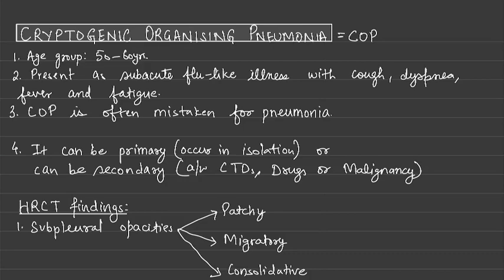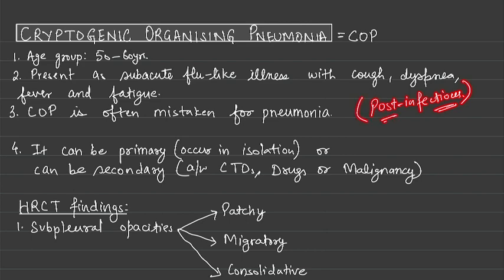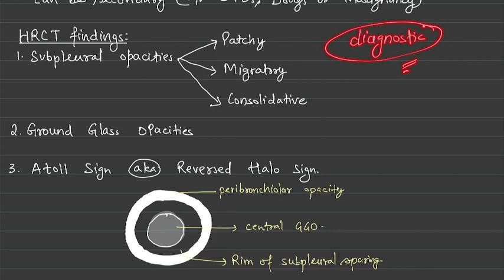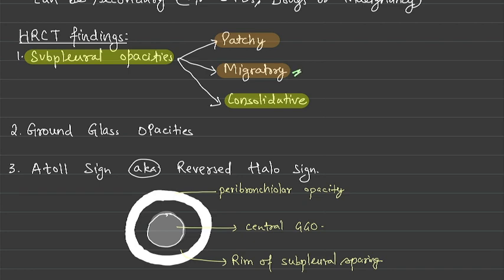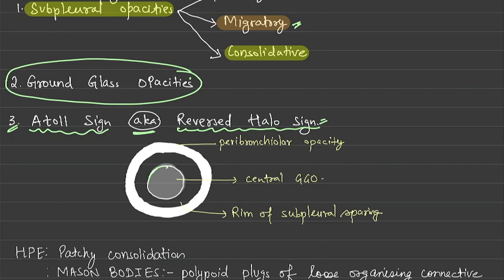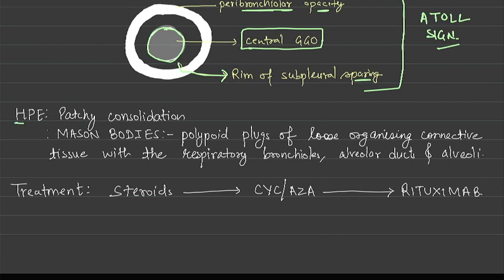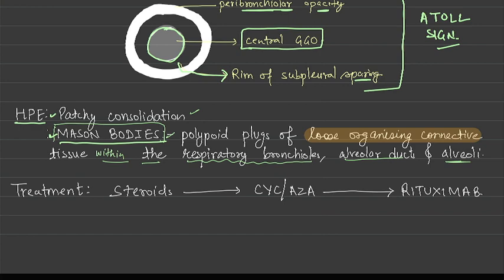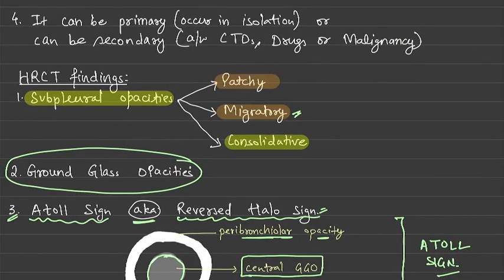CRYPTOGENIC ORGANISING PNEUMONIA | INTERSTITIAL LUNG DISEASE | ILD | COP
CRYPTOGENIC ORGANISING PNEUMONIA
INTERSTITIAL LUNG DISEASE
ILD
COP
Cryptogenic organizing pneumonia (COP) known formerly as bronchiolitis obliterans organizing pneumonia (BOOP) is a form of idiopathic diffuse interstitial lung disease. Davison et al. coined the term COP in 1983. This was followed by detailed descriptions of the disease under the term BOOP by Epler et al. in 1985. Cryptogenic organizing pneumonia is believed to be a consequence of alveolar injury and is characterized by the formation of organized buds of granulation tissue obstructing the alveolar lumen and bronchioles resulting in respiratory failure. Organizing pneumonia is a pathologic diagnosis and can be secondary to an identifiable etiology. Cryptogenic organizing pneumonia should be diagnosed only after exclusion of any other possible etiology.

Etiology
The exact etiology of cryptogenic organizing pneumonia is unknown. It is thought to be secondary to alveolar epithelial injury due to an unknown insult. Various etiologic agents have been suggested to cause organizing pneumonia including viral infections, toxic gases, medications, gastro-esophageal reflux, radiation therapy, and connective tissue disorders. Smoking is not considered a risk factor for the development of cryptogenic organizing pneumonia. In fact, most patients with cryptogenic organizing pneumonia are non-smokers.
Pathophysiology
Pathogenic mechanisms have not been clearly described, but alveolar epithelial injury due to an unknown provocative insult is thought to cause leakage of plasma proteins into the alveolar space resulting in recruitment of inflammatory cells. The subsequent process of organization occurs in 3 stages. The intra-alveolar stage is comprised of formation of bands of fibrin along with infiltration of mononuclear inflammatory cells. The second stage is characterized by proliferation of fibroblasts that lay down a reticulin framework. Meanwhile, the alveolar cells proliferate and re-epithelialize the basal lamina, restoring the alveolar basement membrane. The third stage is an organization of fibroblasts and connective tissue matrix. Vascular endothelial growth factor (VEGF) and basic fibroblast growth factor play a central role in organizing pneumonia. Matrix metalloproteinases are also up-regulated. In experimental models, glucocorticoids have been shown to inhibit the formation of the granulation tissue plugs.
Histopathology
The histopathological hallmark is an excessive proliferation of fibrous tissue within the alveolar sacs and alveolar ducts with extension into the bronchioles. Organized plugs of intraluminal granulation tissue are known as Masson bodies. The granulation tissue buds extend into the bronchiole and may obstruct the lumen, hence the previous term bronchiolitis obliterans. The granulation tissue has a uniform appearance within the alveolar spaces with preservation of lung parenchymal architecture. Mild mononuclear cell interstitial inflammation and foamy macrophages can be seen in the lung immediately surrounding the lesion. Significant inflammatory cell infiltration diffusely in the lung should raise concern for alternative diagnoses such as Non-specific interstitial pneumonia (NSIP). Disruption of the normal lung architecture should also lead to consideration of an alternative diagnosis like Usual Interstitial Pneumonia (UIP) as seen in Idiopathic Pulmonary Fibrosis (IPF).
Evaluation
White cell count is typically elevated with neutrophilia. Inflammatory markers, erythrocyte sedimentation rate (ESR) and C-reactive protein (CRP), are commonly elevated. When COP is suspected then testing for autoimmune diseases should be undertaken.

Radiography

The chest radiograph findings in COP include patchy diffuse consolidations mostly involving bilateral lower zones. Other described findings include migratory, irregular, linear, or nodular opacities. Pleural effusions can also be seen.

High-Resolution Computed Tomography (HRCT)

HRCT of the lungs reveals bilateral patchy peripherally located consolidations or ground glass opacities. These are often asymmetric. The classic HRCT sign described in COP is the atoll sign, also known as the reverse halo sign. This sign is characterized by a dense outer rim of consolidation around a focal ground-glass opacity. This sign, seen in about 20% of patients with COP and is non-specific as it can be seen in various other infectious and inflammatory conditions.

Other less common findings include irregular nodular opacities, cavitary lesions, and pleural effusions. Multiple nodules and cavitary lesions should raise suspicion for malignancy.